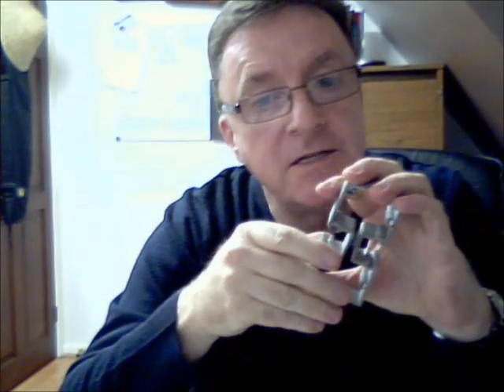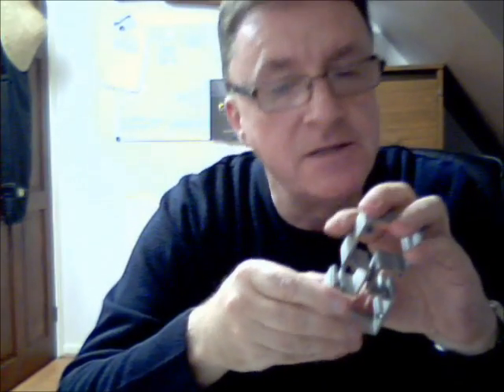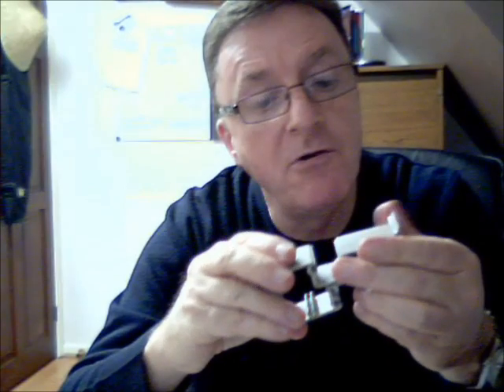Aluminium Extrusion Design Best Practice: Mating Sections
Frank Power of Simmal, The Home of Aluminium, describes best practices and key considerations when designing mating sections.